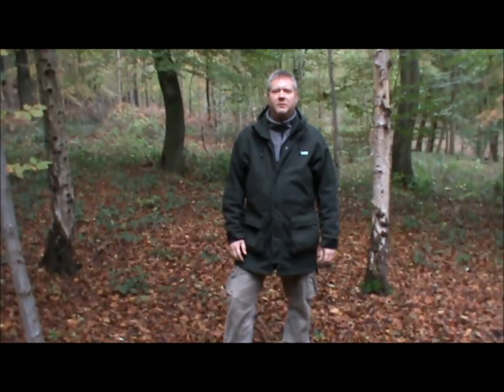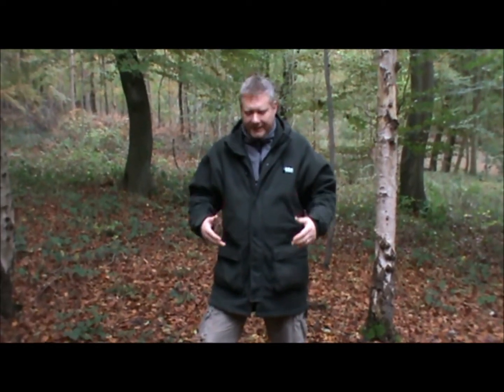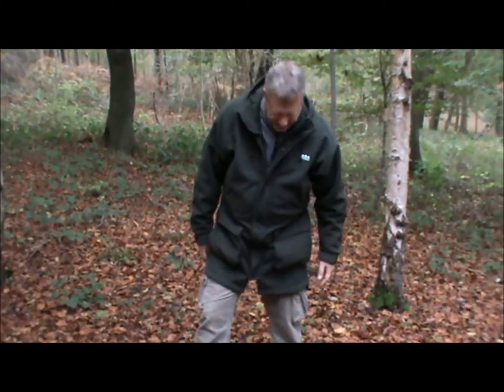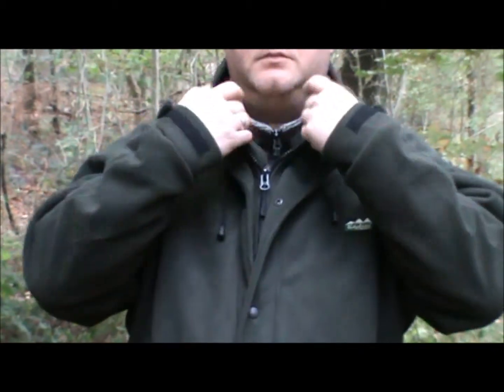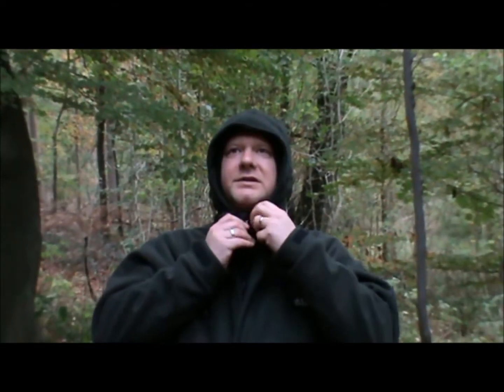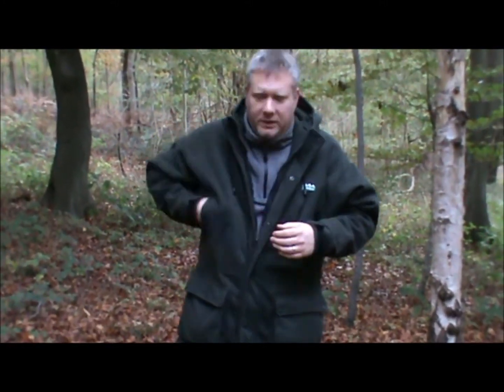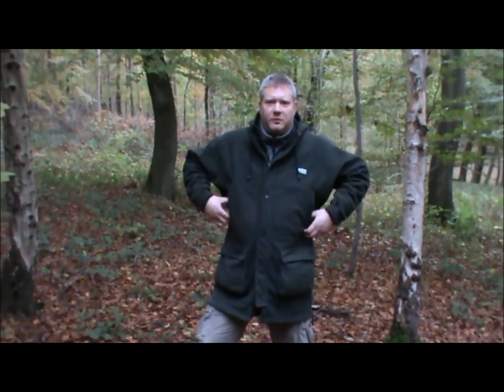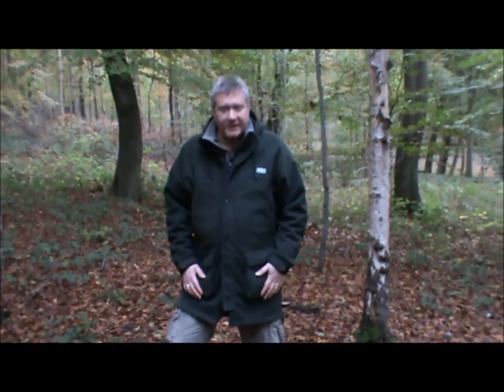Ridgeline Grizzly Jacket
The Ridgeline Grizzly Jacket is a fantastic bit of cold weather clothing, considered waterproof and windproof, but also breathable. It is made from heavy duty fleece material so its pretty quiet when moving about too. Reasonably priced, I wanted to provide an overview now that the cold weather is coming.